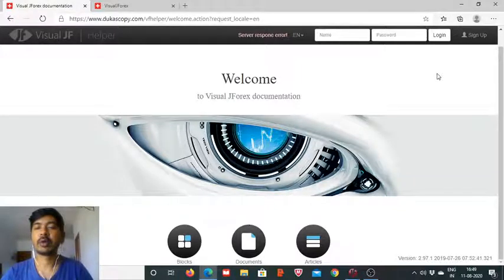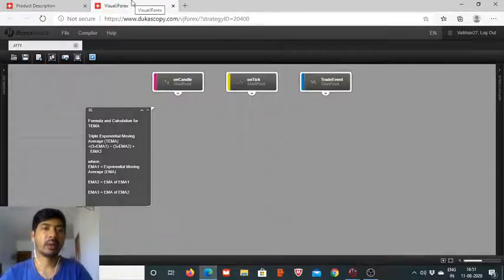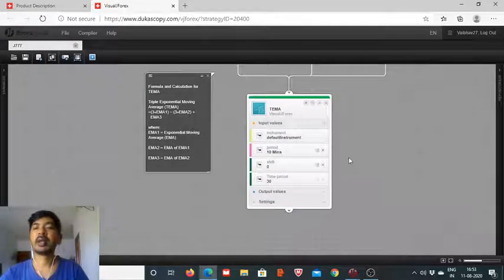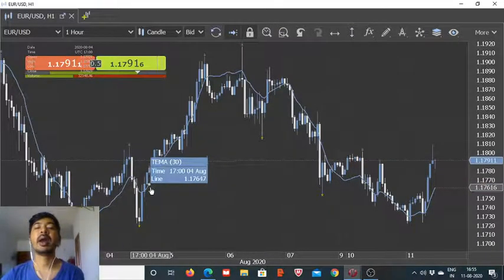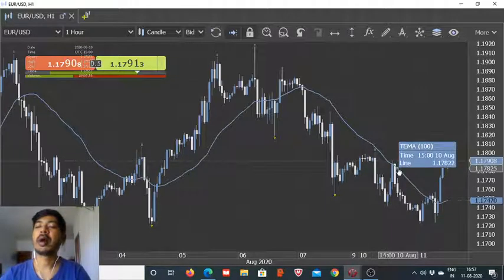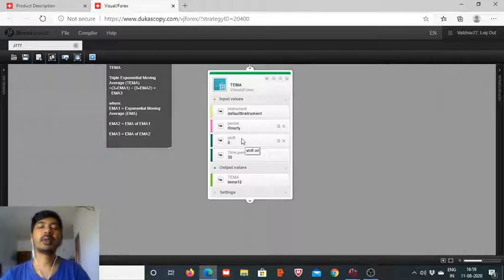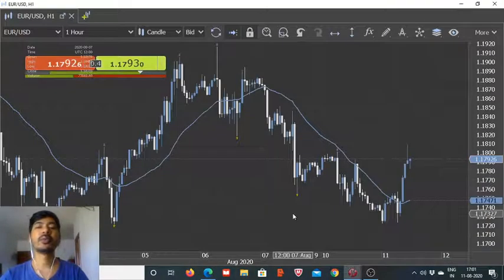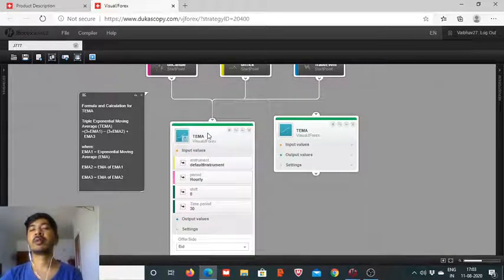Visual JForex: TEMA Explained